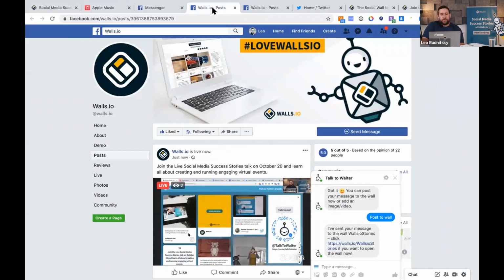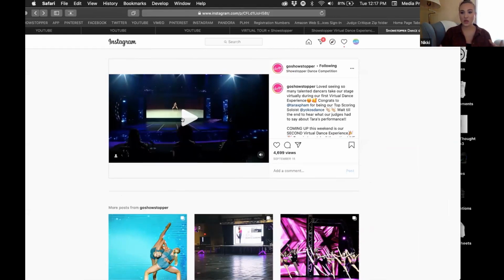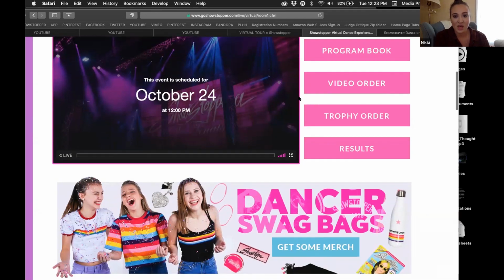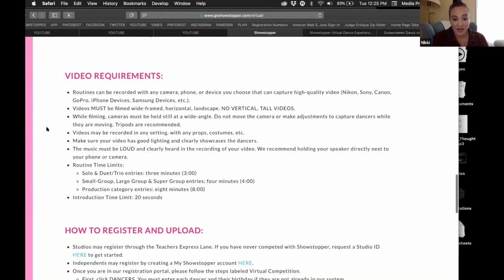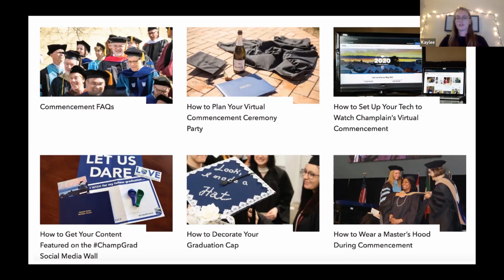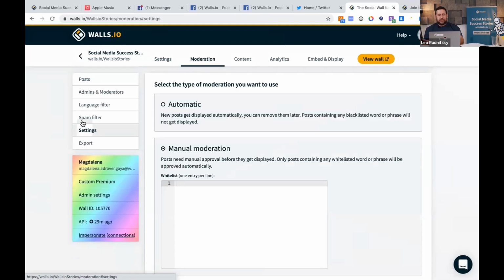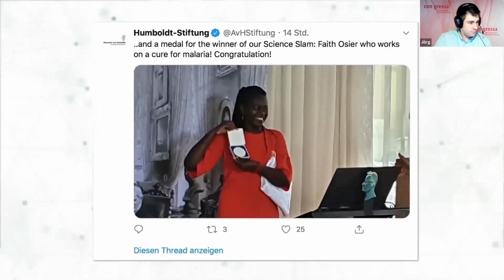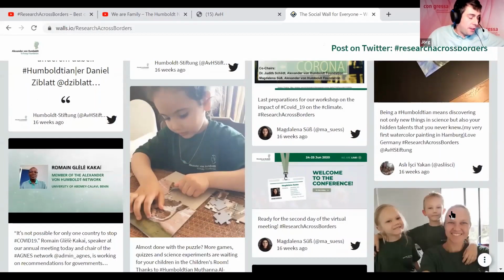How to Create and Run Engaging Virtual Events | Social Media Success Stories with Walls.io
Unfortunately, the 2020 pandemic made it impossible to organise events the way we are used to. All over the globe, conferences, workshops, fundraisers and other events have gone virtual.

We’ve put together a panel of experts who will talk about their experience with virtual events:

⭐ What were the challenges they faced when switching to virtual events? How has their set-up changed?
⭐ How did they promote the virtual event? How did they integrate social media?
⭐ How did they engage their audience?
⭐ What have they learned from the experience so far? What will they do differently in the future?
⭐ What is the best advice they can give to people who want to run an engaging virtual event?

Nikki Cole, Director of Marketing and Media Relations at Showstopper speaks about switching the #1 dance competition in the US to a virtual spectacle that engages dancers across the globe.

Kaylee Sullivan, Digital Community Specialist at Champlain College lets you in on how she created an interactive but purely virtual college graduation ceremony for the prestigious Champlain College.

Jörg Weiss, Managing Director Project Development/Consulting at con gressa, shares how he developed a virtual conference for the Humboldt Foundation to connect scientists from around the world.